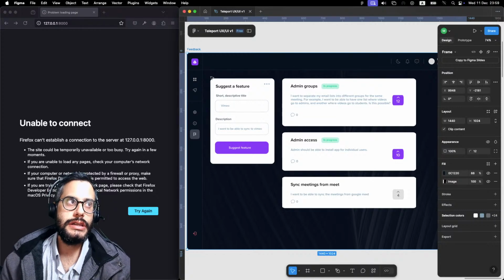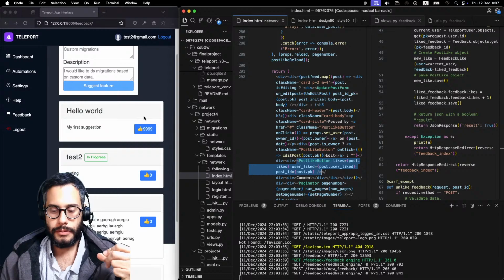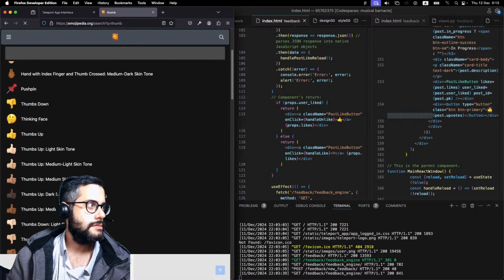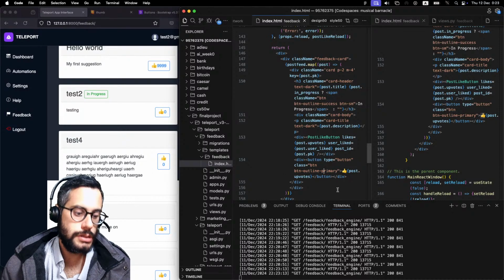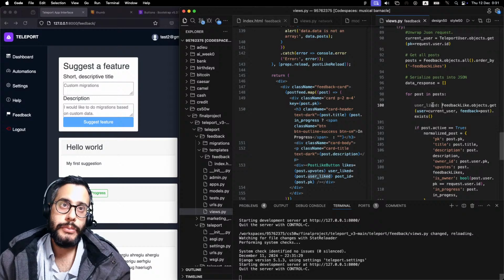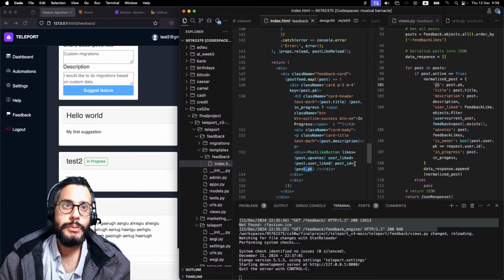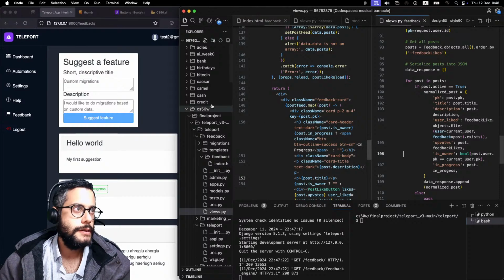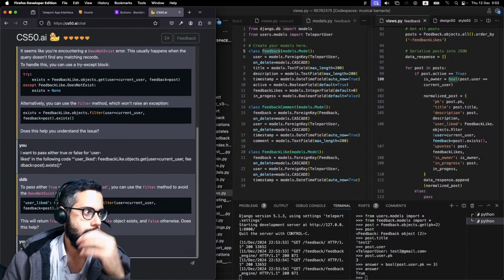Uplikes API w/ ReactJS | Teleport App | CS50w final project part 17